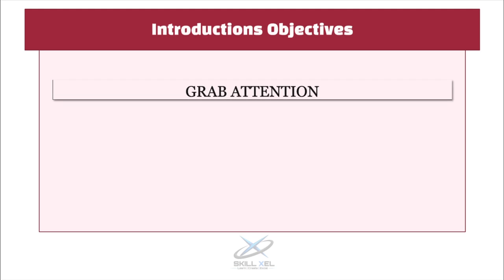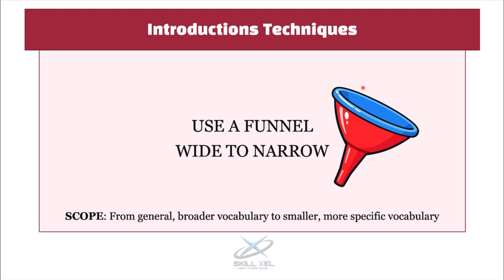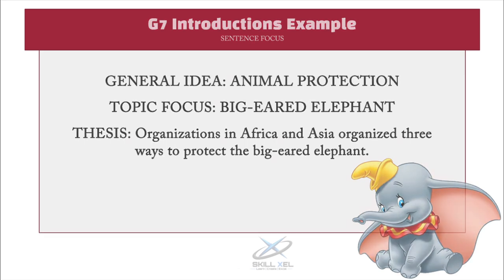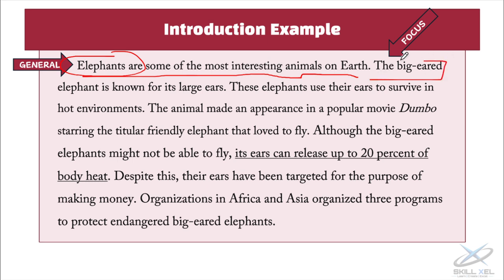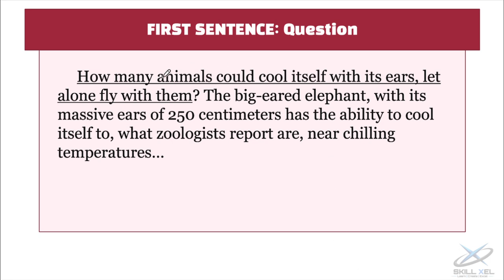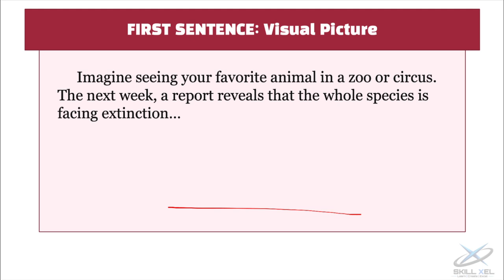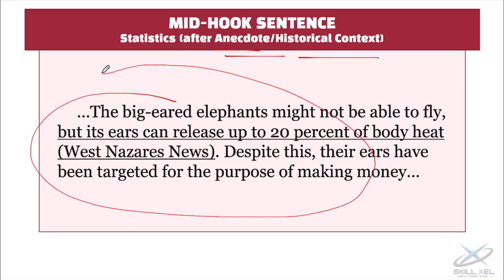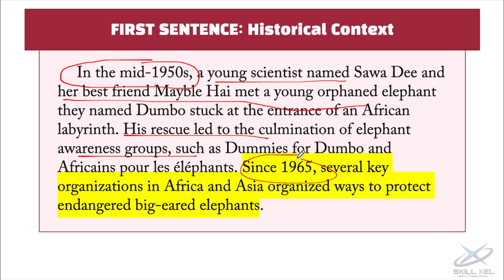Grade 7 Writing: Introductions (Hook & Funnel)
Struggling to start your essay? This video teaches you the easiest way to write a strong introduction using the Hook and Funnel method.

In this lesson, students will learn:
- What a HOOK is and how to grab attention
- How to use the FUNNEL structure (general → specific)
- How to write a clear and strong THESIS statement
- Examples of introductions using animals and real-world topics

This is perfect for Grade 7 students learning essay writing, research papers, and academic structure.

TIMESTAMPS:
0:00 What is an Introduction?
1:30 Hook vs Funnel Explained
5:00 Funnel Structure (General → Topic → Thesis)
10:00 Example: Animal Protection
15:00 Types of Hooks (Question, Story, Visual, History)
20:00 Final Tips

Practice makes perfect — try writing your own introduction after watching!